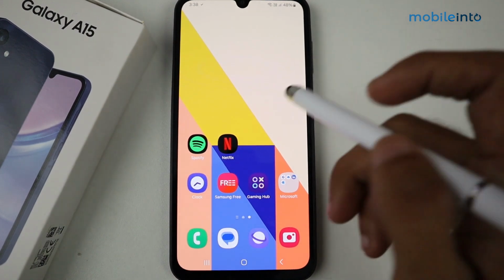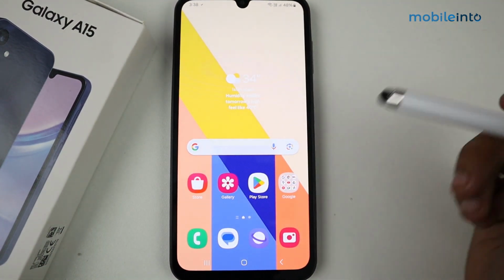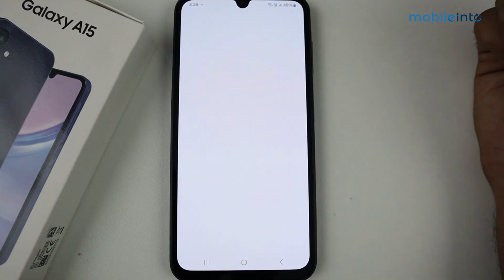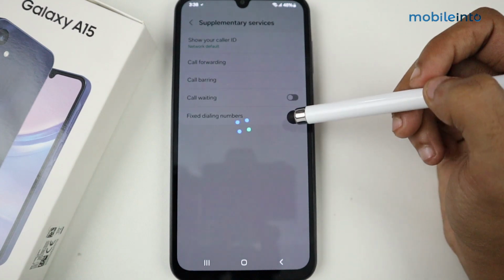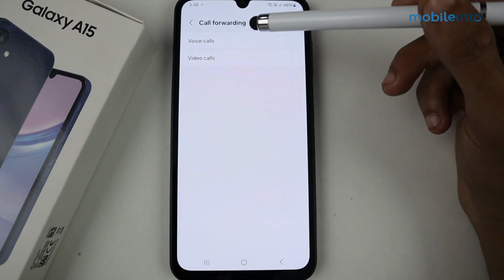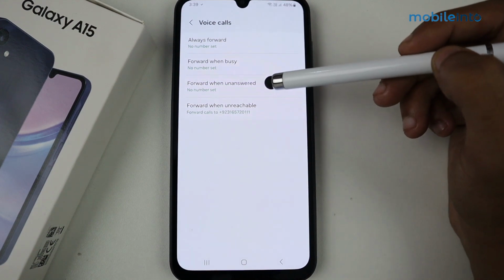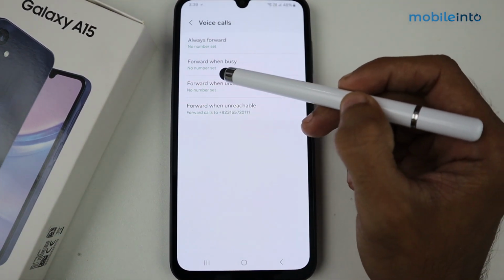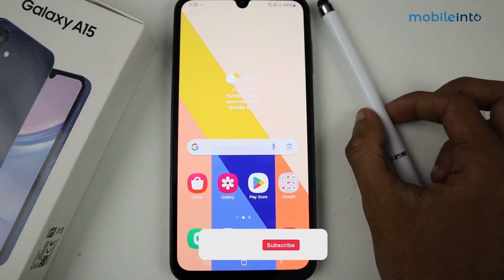Enable Call Forwarding In Samsung Galaxy A15 | Call Forwarding Settings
How to enable call forwarding in Samsung A15. To turn ON or OFF call forwarding and change call forwarding settings in the Samsung Galaxy A15, follow this steps tutorial.